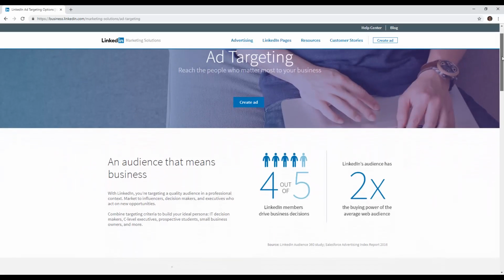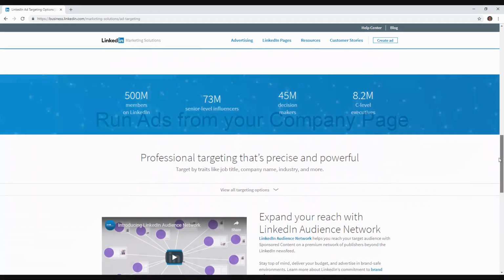Top 5 Strategies for Using LinkedIn Ads to Generate Traffic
A step-by-step video course for everyone that will show you how to use LinkedIn in your online business and generate leads to increase sales for your business. And you will surely become RICH in a short period with high earnings. Get passive MONEY instantly and you will make MONEY work for you. Unlock strategies now and buy a CAR & HOME next month with less work and build better efficiency to achieve your goals. The steps explained are really simple and easy to follow for making passive MONEY fast. Start making MONEY immediately!